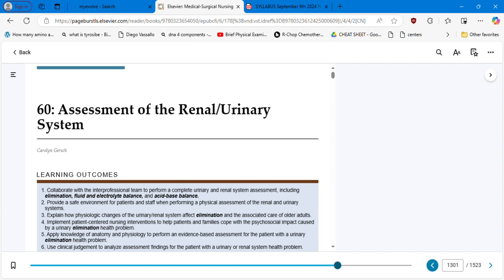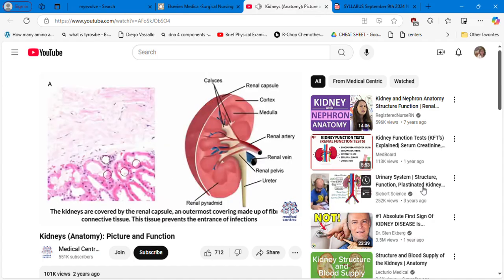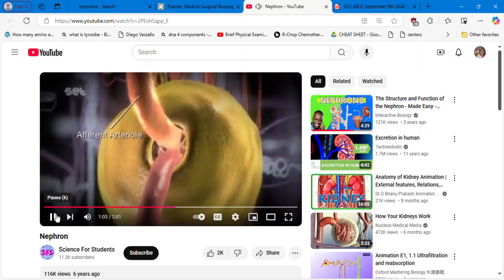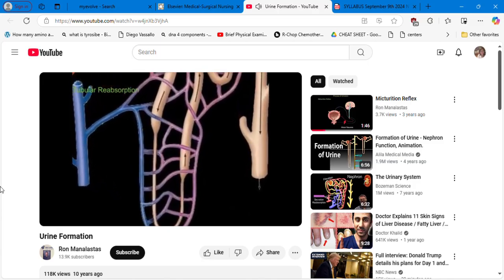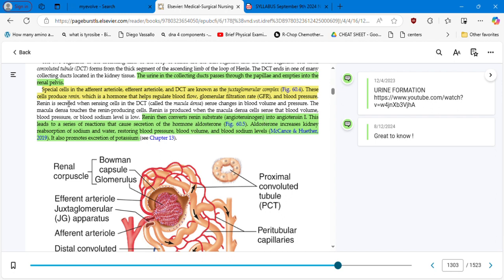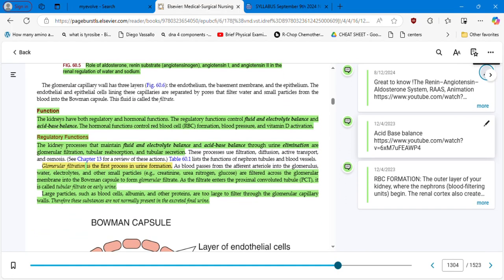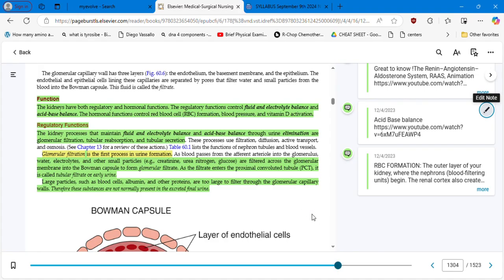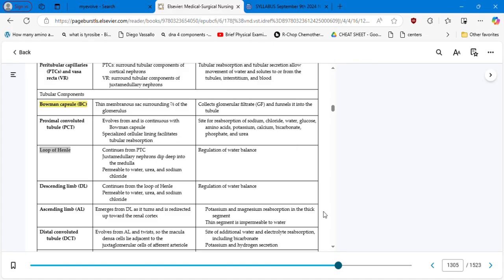57/60 ASSESSMENT OF THE RENAL/URINARY SYSTEM PART 1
Thanks to ;